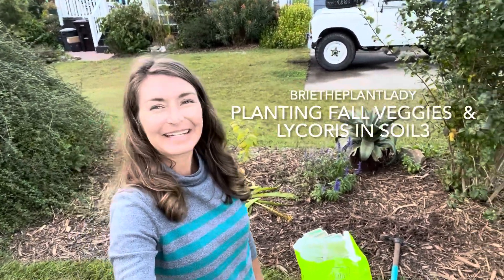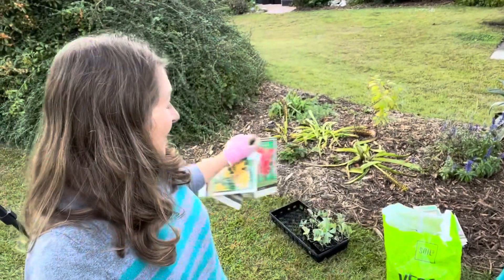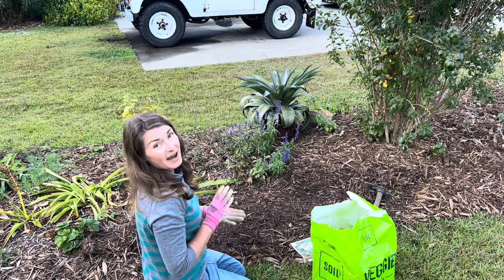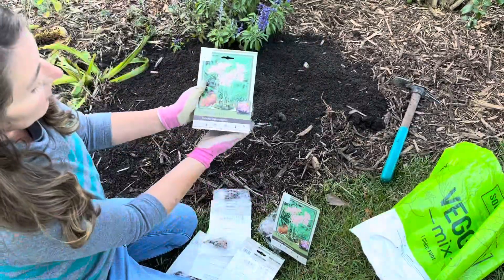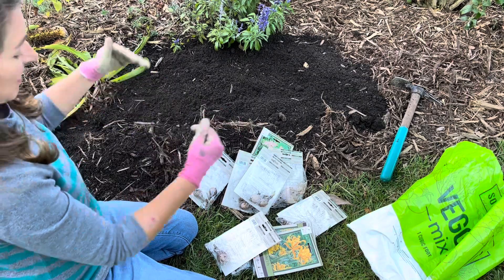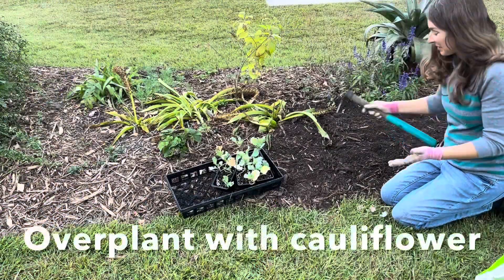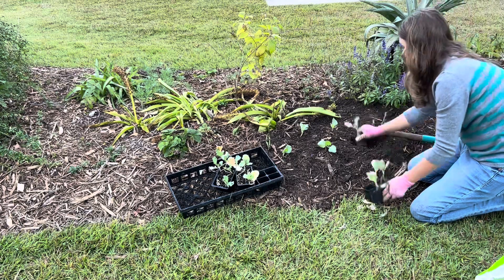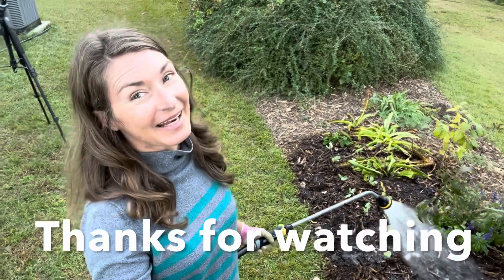Planting Fall Veggies & Lycoris Bulbs in Soil3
I scored this great collection of Lycoris bulbs and cauliflower at Piedmont Feed in Chapel Hill. I’m getting them planted in the new Veggie Mix from Soil3